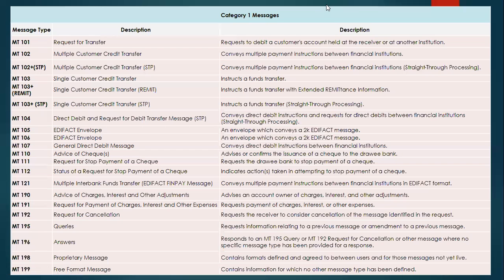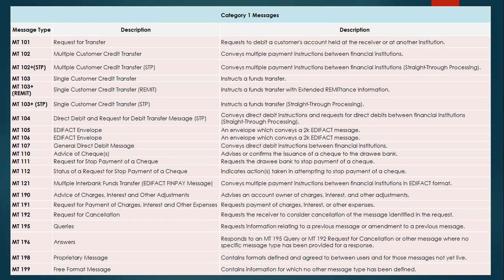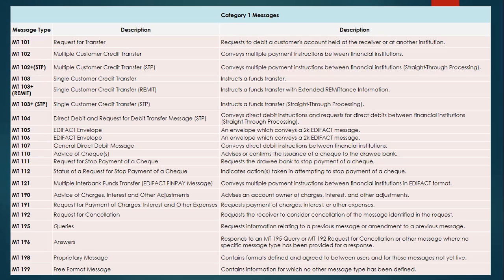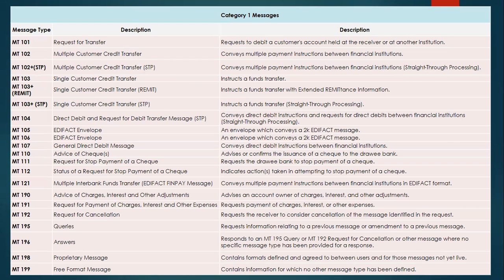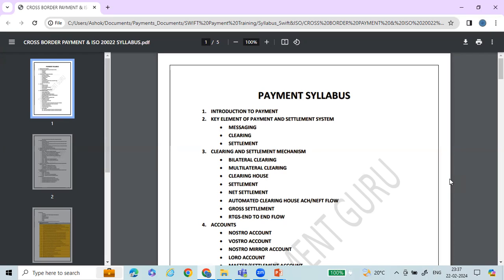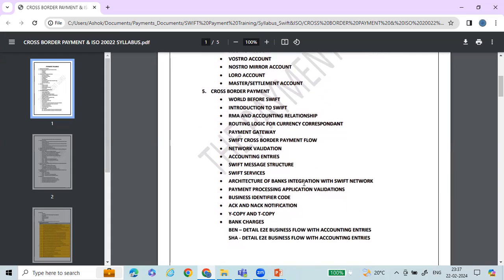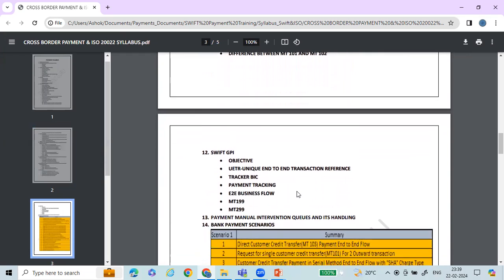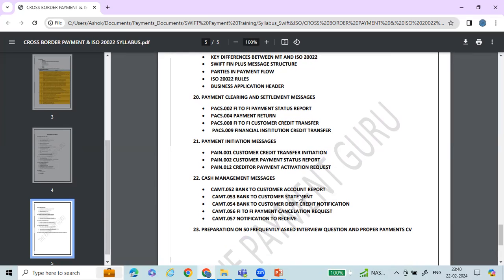MT 1 Category Messages || Multiple Audio Track || French,German,Hindi, Italian,Indonesian,Spanish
What are SWIFT MT 1 category messages?

SWIFT MT1xx messages explained

SWIFT MT 1 series message formats

SWIFT MT1 messages vs ISO 20022 pacs.008

SWIFT MT 1 category message types

SWIFT MT1 category message structure

SWIFT MT 1 series for customer payments

SWIFT MT 1 category message validation

How banks use SWIFT MT1xx messages

SWIFT MT1 messages in cross-border payments

SWIFT MT101 – Request for Transfer
What is SWIFT MT101?

SWIFT MT101 message format

SWIFT MT101 vs MT103 – Key differences

SWIFT MT101 message fields explained

How SWIFT MT101 enables bulk payments

SWIFT MT101 in corporate treasury

SWIFT MT101 for cash pooling

MT101 bank-to-bank communication

SWIFT MT101 payment processing

MT101 validation rules and common errors

SWIFT MT102 – Multiple Customer Credit Transfer
What is SWIFT MT102?

SWIFT MT102 vs MT103 – Key differences

SWIFT MT102 message format explained

How MT102 handles bulk transactions

SWIFT MT102 message processing in banks

When to use SWIFT MT102

SWIFT MT102 and correspondent banking

MT102 message validation rules

MT102 for mass payroll payments

Common issues in MT102 transactions

SWIFT MT103 – Single Customer Credit Transfer
What is SWIFT MT103?

SWIFT MT103 message format explained

SWIFT MT103 mandatory and optional fields

SWIFT MT103 payment processing workflow

How MT103 enables cross-border payments

SWIFT MT103 vs pacs.008 – ISO 20022 migration

SWIFT MT103 STP (Straight Through Processing)

SWIFT MT103 GPI (Global Payments Innovation)

MT103 for correspondent banking payments

MT103 error handling and validation

SWIFT MT104 – Direct Debit and Request for Debit Transfer
What is SWIFT MT104?

SWIFT MT104 direct debit process

SWIFT MT104 message format

How MT104 differs from MT103

SWIFT MT104 for recurring payments

SWIFT MT104 and SEPA Direct Debit

SWIFT MT104 authorization process

MT104 message validation in banks

SWIFT MT104 in cash management

Common issues in SWIFT MT104 transactions

SWIFT MT105 – Direct Debit Notification
What is SWIFT MT105?

SWIFT MT105 message format

SWIFT MT105 vs MT104 – Key differences

SWIFT MT105 in corporate banking

MT105 for automated direct debit notifications

SWIFT MT105 message processing

SWIFT MT105 and treasury operations

How banks handle SWIFT MT105 messages

SWIFT MT105 message validation rules

Common SWIFT MT105 message errors

MT1 Category Message Processing & Compliance
How banks process SWIFT MT 1 category messages

SWIFT MT1 messages in cross-border remittances

SWIFT MT1 messages in correspondent banking

How banks validate SWIFT MT1 messages

Common errors in SWIFT MT1 series messages

AML compliance in SWIFT MT1 messages

Sanctions screening for SWIFT MT1 transactions

SWIFT MT1 messages and FATF guidelines

SWIFT MT1 messages in regulatory reporting

Fraud detection in SWIFT MT1 transactions

SWIFT MT1 Messages vs ISO 20022 Migration
SWIFT MT1 vs ISO 20022 – Key differences

Migration from SWIFT MT1 to CBPR+ ISO 20022

SWIFT MT101 vs ISO 20022 pain.001

SWIFT MT103 vs ISO 20022 pacs.008

SWIFT MT104 vs ISO 20022 pain.002

SWIFT MT1 messages in the ISO 20022 transition

How SWIFT MT1 messages co-exist with ISO 20022

SWIFT MT1 to MX message conversion

Challenges in migrating from MT1 to ISO 20022

How banks prepare for SWIFT MT1 phase-out

SWIFT MT1 Series in Digital Payments & FinTech
Role of SWIFT MT1 messages in digital banking

SWIFT MT1 messages in fintech payment solutions

How SWIFT MT1 messages enable instant payments

AI-driven processing of SWIFT MT1 transactions

Blockchain and SWIFT MT1 message integration

SWIFT MT1 messages in central bank digital currencies (CBDCs)

SWIFT MT1 messages in cash management solutions

How fintechs leverage SWIFT MT1 for payments

API-based processing of SWIFT MT1 messages

Future of SWIFT MT1 messages in digital finance

Future of SWIFT MT 1 Category Messages
The future of SWIFT MT1 category messages

How SWIFT MT1 messages evolve with ISO 20022

Will SWIFT MT1 messages be replaced by ISO 20022?

How banks future-proof SWIFT MT1 message processing

How AI and ML impact SWIFT MT1 messages

SWIFT MT1 messages in global payment modernization

Future trends in cross-border MT1 payments

The role of SWIFT GPI in MT1 transactions

How central banks influence SWIFT MT1 usage

The impact of regulatory changes on SWIFT MT1